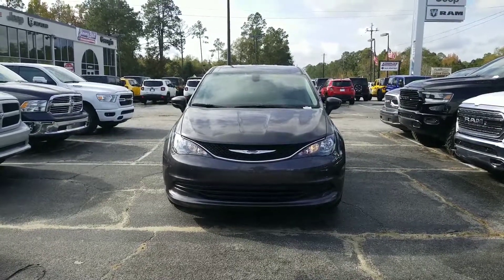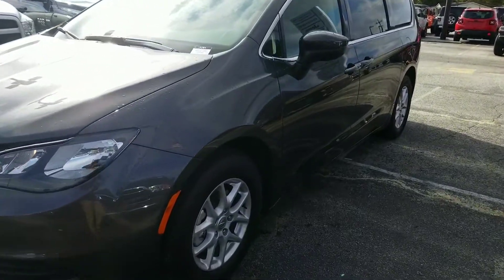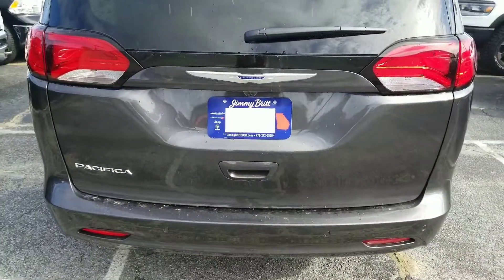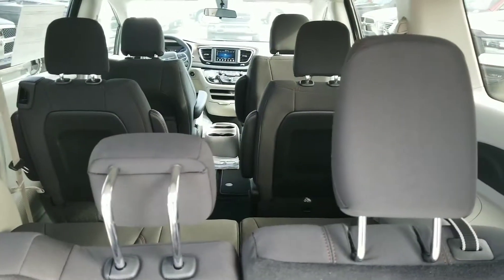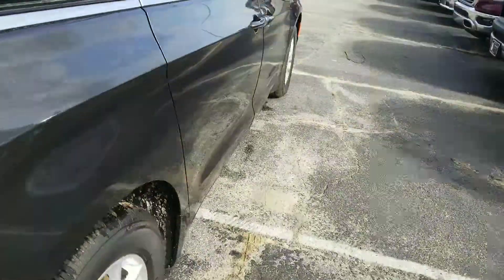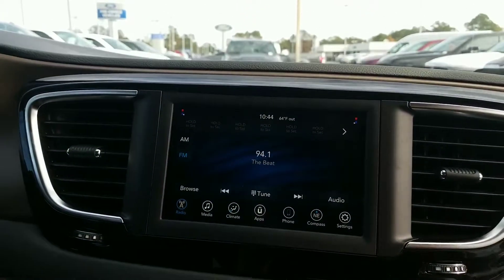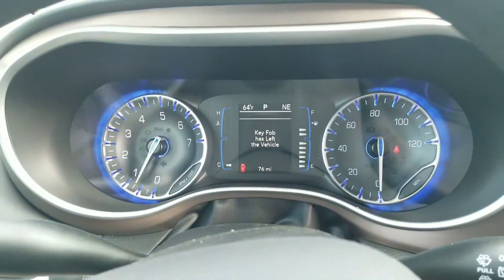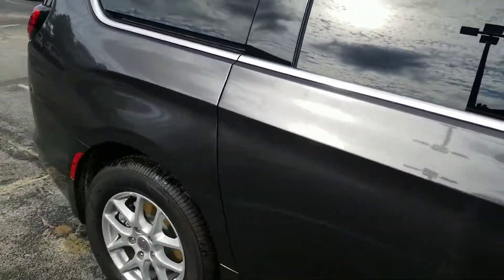Hey Dana, check this out!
2019 Chrysler Pacifica. Shot by Ethan Ewing.